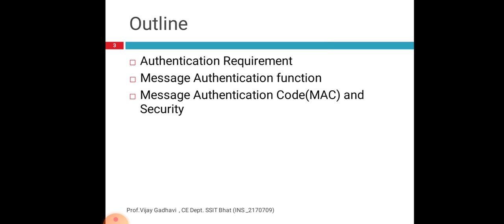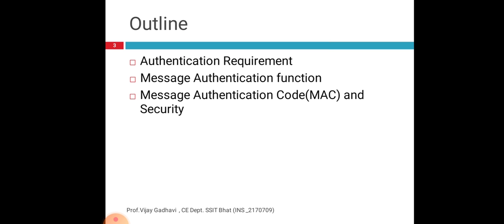16 INS UNIT5&6 L2 Prof.Vijay Gadhavi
Authentication Requirement